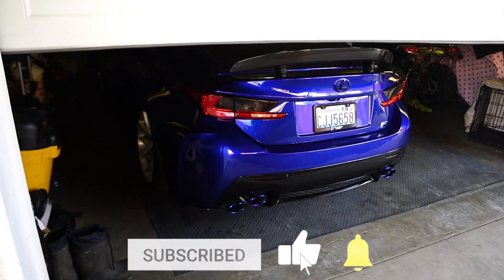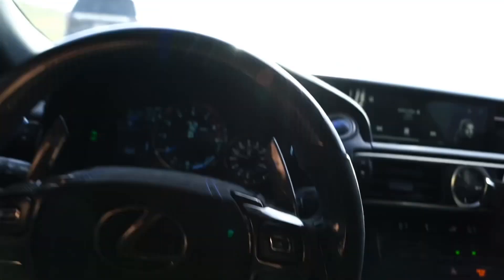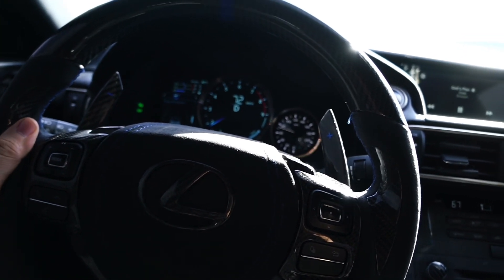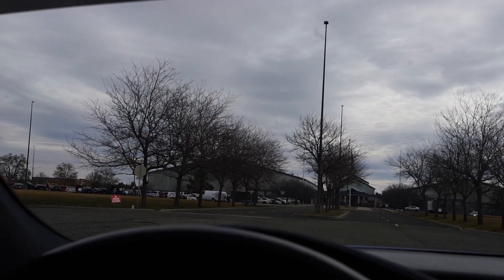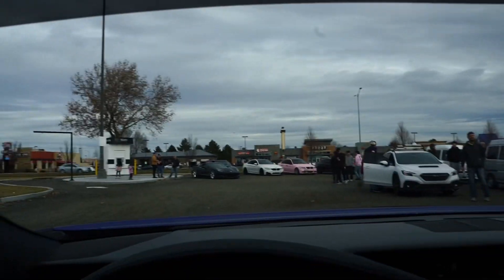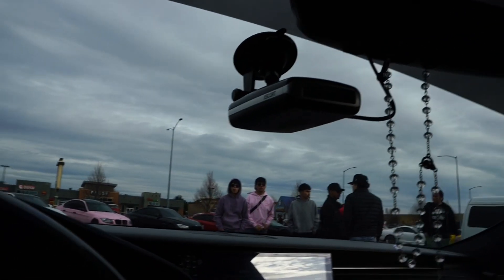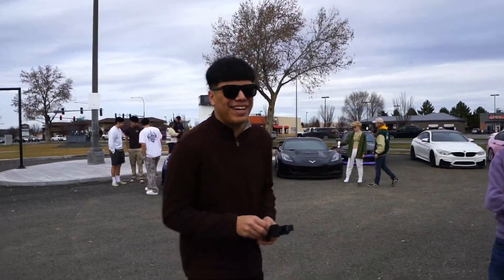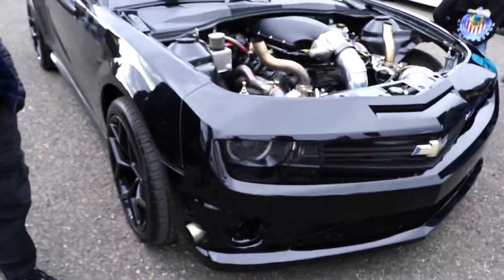FIRST CARS & COFFEE OF THE YEAR!!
I got a new lens so that annoying don’t don’t be there next video 😅😅

Free beats used are by
“Past freestyle” - skellywav
“Let’s go” - storm